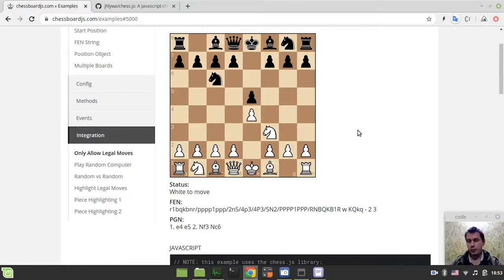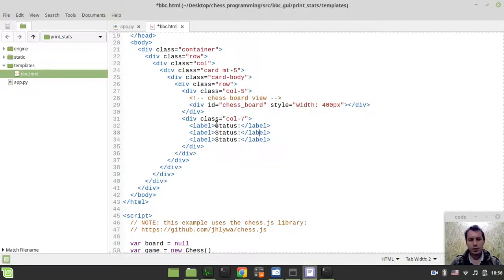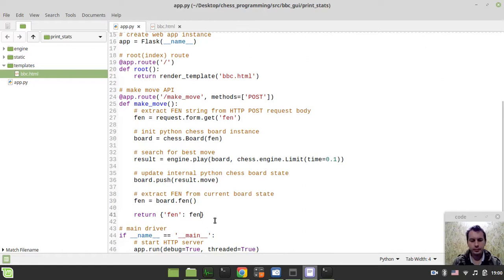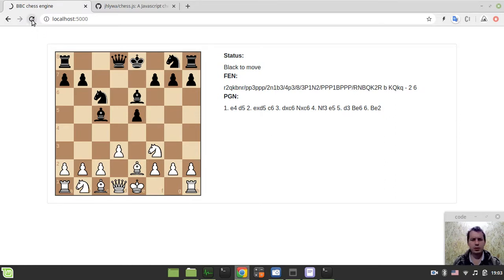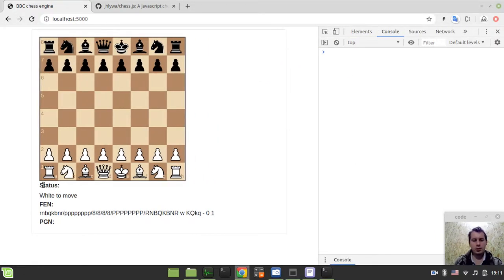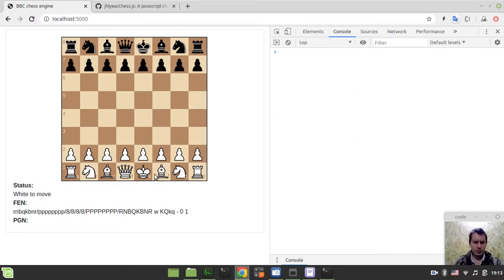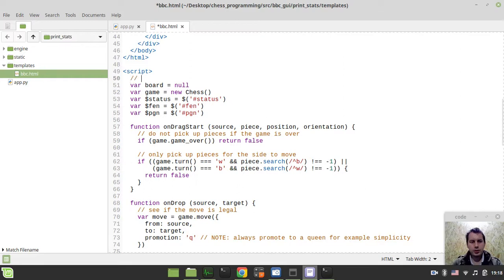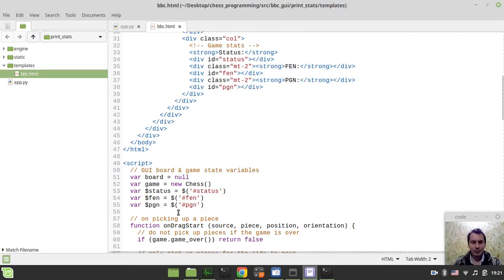Web based GUI for UCI chess engine: printing game status, FEN & PGN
Hey what's up guys, Code Monkey King's here. In this video we gonna be adding a couple of DOM elements to render game status, FEN string and the game PGN.